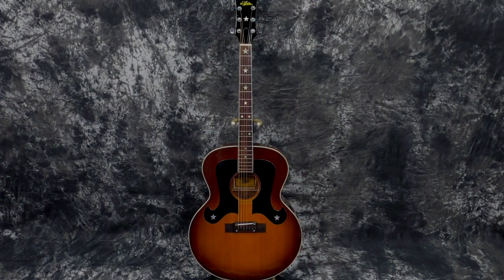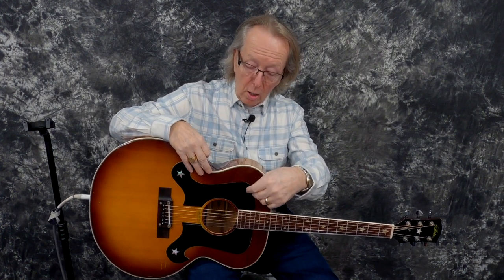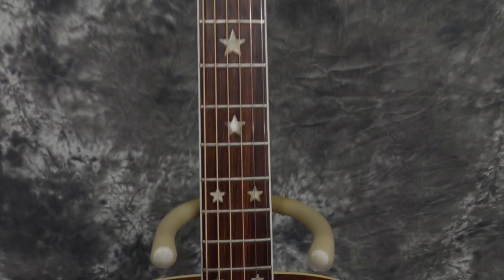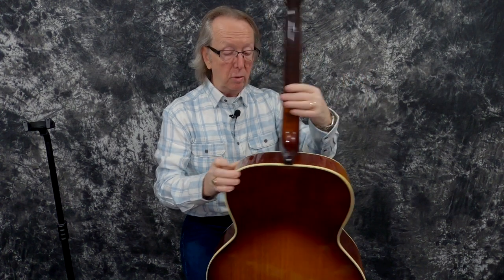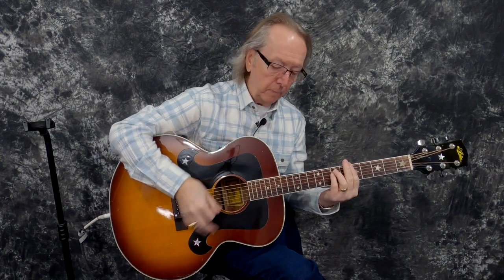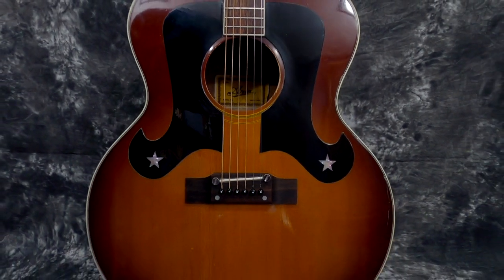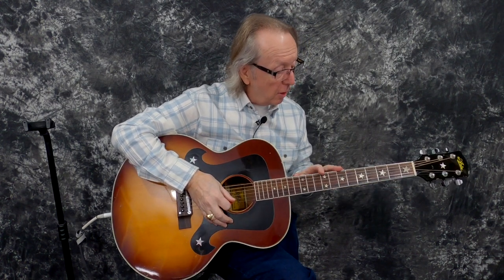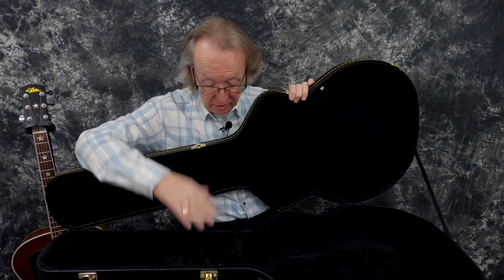1977 Aria Model 9441 Everly Brothers J200 Jumbo Sunburst K&K Pickup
A really cool and hard to find, 1977 Aria Model 9441 Everly Brothers J200 Jumbo Guitar with a Brand New Guardian Hard Shell Case.. This cool Aria sounds, looks and plays great.

These were made in Japan and of course were made to compete with the Gibsons and Martins of the day ...check out the original Pickguards. These are always either missing, broken or raised up at the edges..None of those maladies on this one. see pics.

These cool Everly Brothers guitars came in both Sunburst and Natural. The Natural models seem to come up once in awhile. The Sunburst ones are a little more elusive. I was really excited to get this one for my customers to check out! Its beautiful.

The guitar had a very expensive K&K Pickup system installed. We left that in. What a beautiful sounding system. It really makes this guitar sing while plugged in! See pic 6.

There is new finish on the back of the neck. I can't find any indication that the neck had been broken. We looked very carefully. I appears that sometime in its life, the owner had some dings on the back of the neck resprayed? Thats the only explanation I can come up with. It was a Pro Players guitar for a few years and he owned it like that. It has the correct tuners on it but also looks like another set was on it one. You can see the filled screw holes. Except for the back of neck, its in beautiful shape. Check those pics! Very clean guitar.

These are really high quality guitars. It has a Spruce Top, Rosewood Fingerboard and Laminated Mahogany Back and Sides ..the frets are in great shape as is the bridge tailpiece. No sign of lifting of the bridge or any bellying...100% original!!

Our Tech did a great job setting it up with easy playing low action. Its a pleasure to play. The action is only 1/8th inch at the 12th fret...We have the adjustable saddle all the way down. No more room to give. Will it need a neck reset. Some day but not now. It plays great all the way up the neck. You will love playing this guitar. Beautiful full booming voice that will amaze you. It sounds like a Jumbo!

The guitar has a 17 inch body like the Gibson. It has a 25 3/4 inch scale neck and the nut measures 1 3/4 inches. Very high quality guitar from the Lawsuit era of Japan guitar making...

I coupled this Cool Aria with a brand new Guardian Hard Shell Case. It fits great. ...see pics..

It is made in Japan and has the original Aria label inside the soundhole. See pic 5... An awesome guitar Some lucky Guitar Player is going to be very happy when they get this one..

It is sold as-is no returns as its vintage and used. However, I have been hand picking vintage guitars for my customers for over 20 years now and they have all loved theirs..This one will not be an exception...

Thanks for checking out our cool guitars.